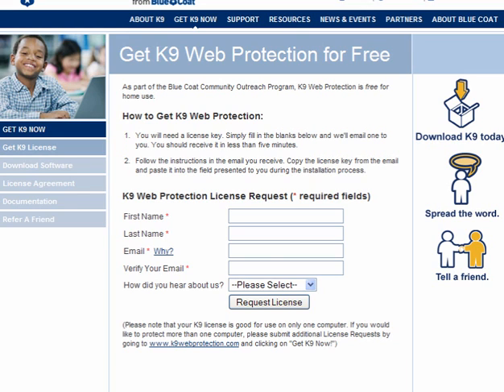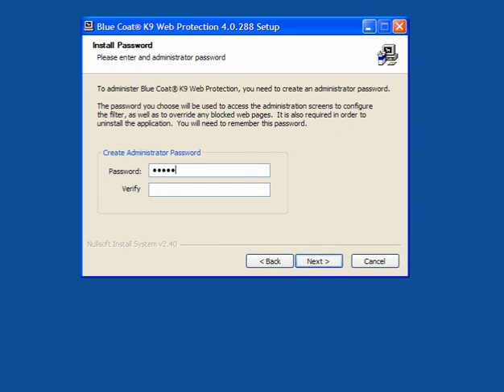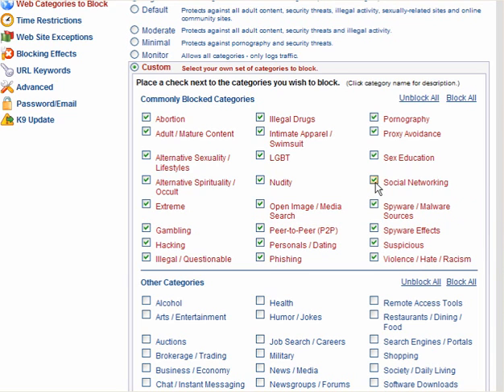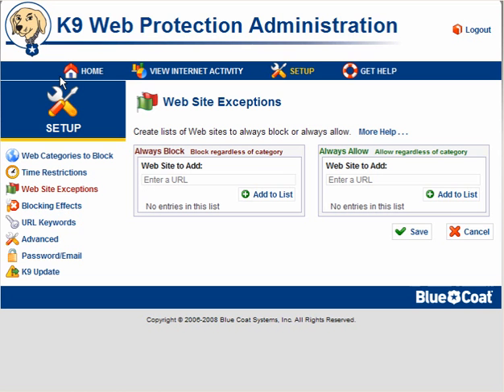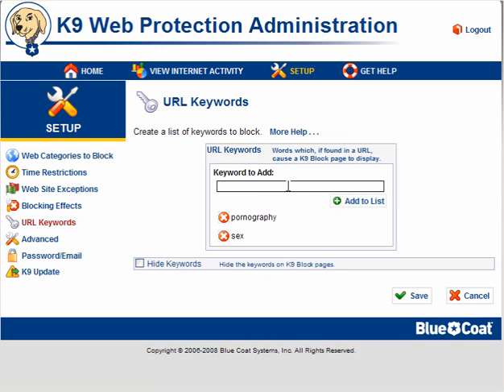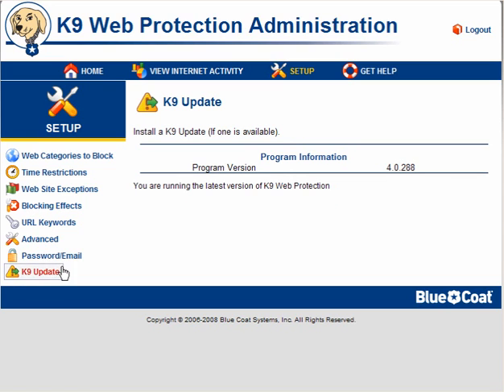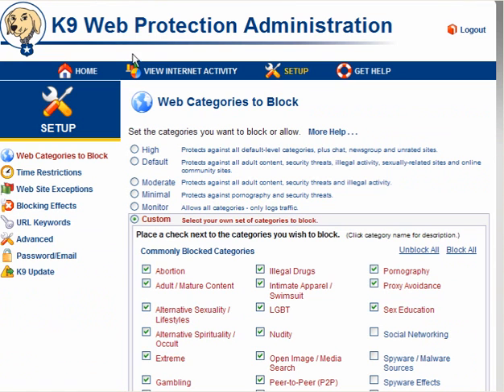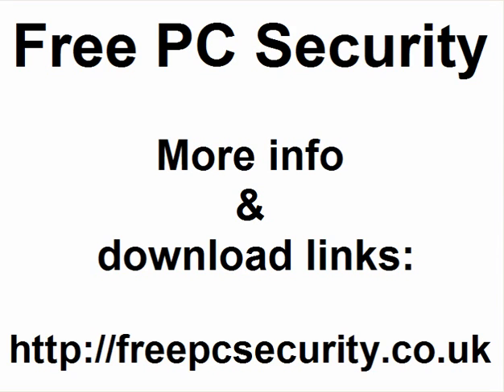K9 Web Protection - Free.wmv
K9 Web Protection is a free pc security application which can make surfing much safer for children and can also enhance all users protection by blocking sites.